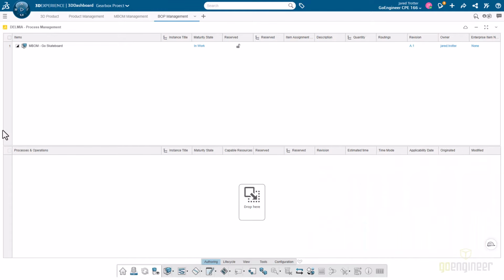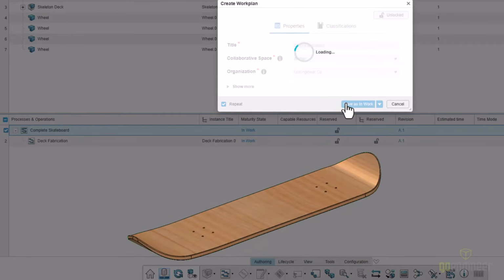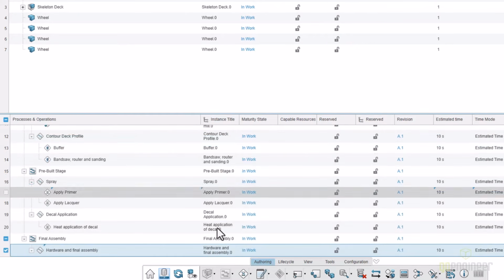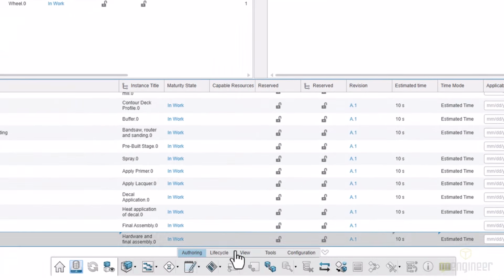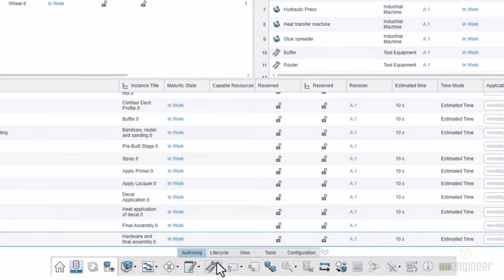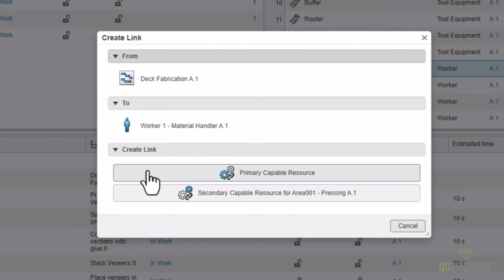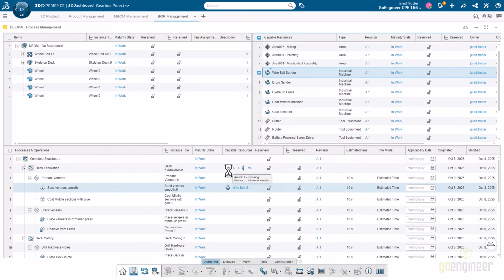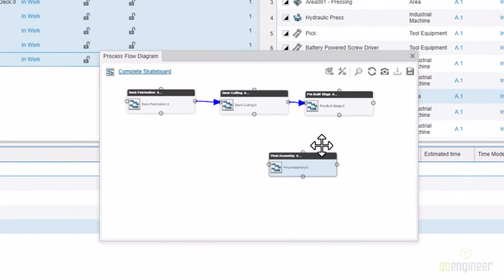Manufacturing Process Management with 3DEXPERIENCE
Discover how to create a manufacturing process plan using the Manufacturing Process Engineer role on the 3DEXPERIENCE Platform.

After completing the engineering BOM and manufacturing BOM, what’s the next step towards manufacturing? In this video, learn how to create a manufacturing process plan on the 3DEXPERIENCE Platform. We walk through defining workplans, detailing processes and operations, creating and assigning resources, and linking MBOM items—all within a connected, collaborative environment that bridges design and manufacturing.

This workflow helps teams improve clarity, consistency, and collaboration as products move from design into production.

00:00 Introduction
00:18 Creating a workplan with processes and operations
01:15 Creating resources for manufacturing operations
02:36 Assigning resources to processes and operations
03:18 Associating MBOM items to the workplan
03:38 Using the process flow diagram to define sequence